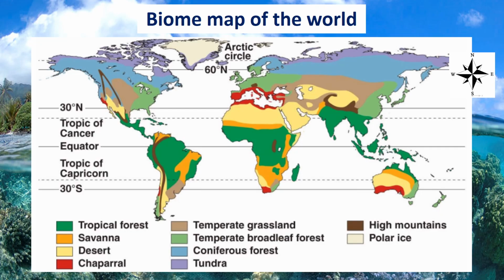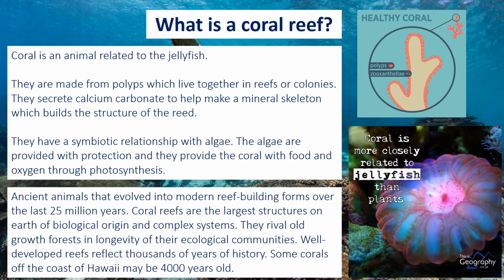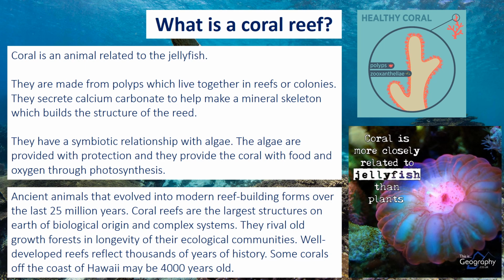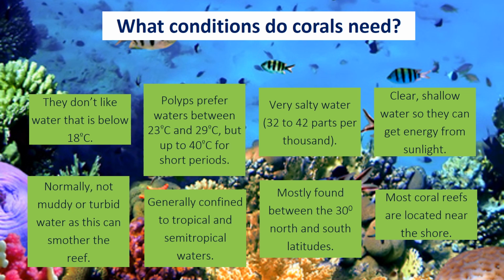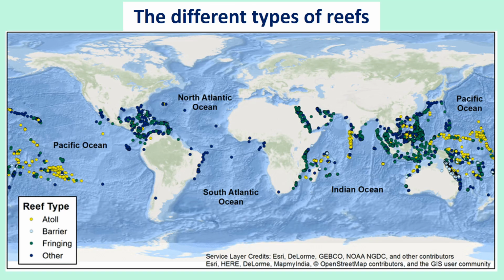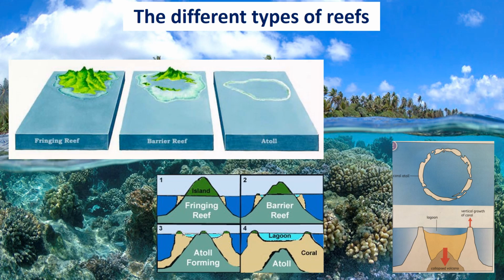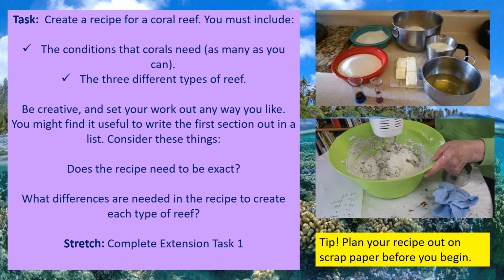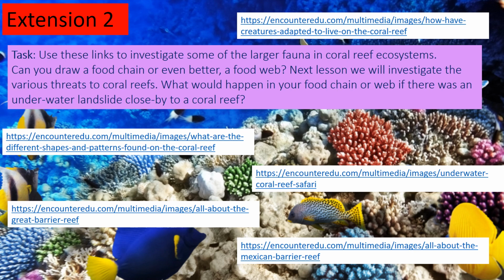Year 9 Lesson 5 (Coral Reefs)